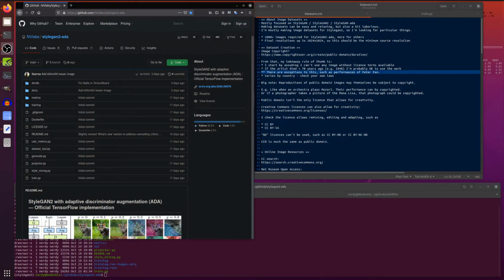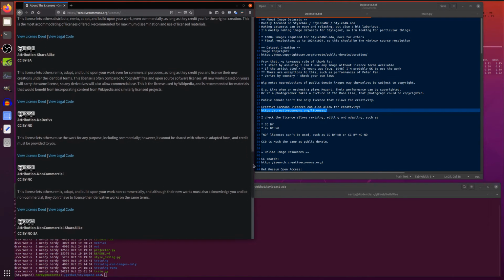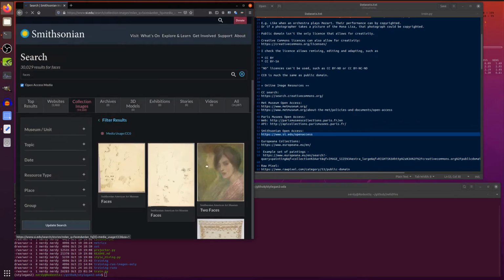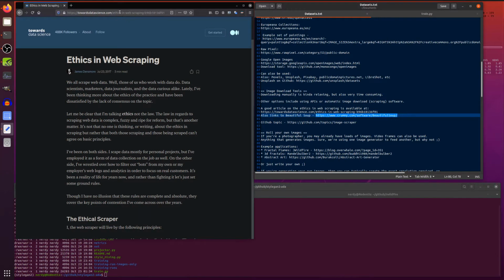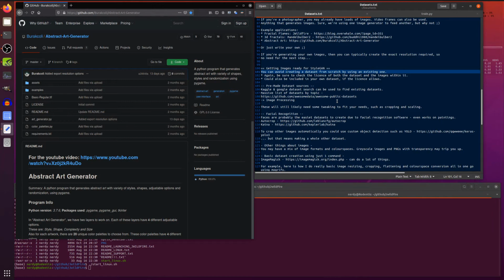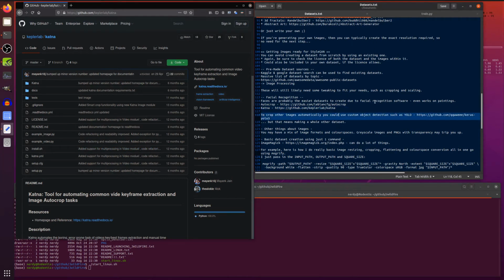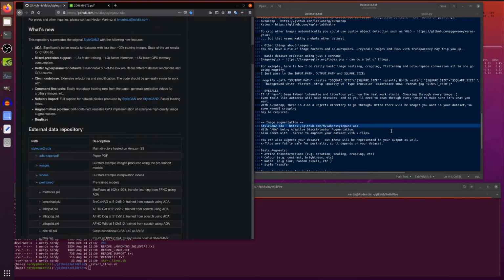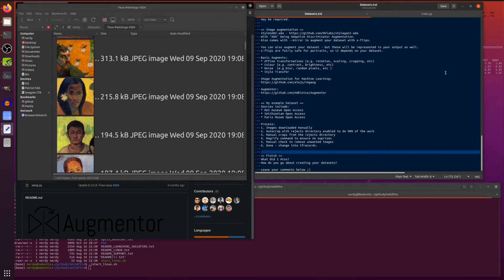Image Datasets (StyleGAN / StyleGAN2 / StyleGAN2-ada focus)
A quick bit of info about how I go about making image datasets. I cover ethical image collection practices, sources and tools as well as ways to generate images.

Links -

Example mogrify command:
 mogrify -path "$OUTPUT_PATH" -resize "$SQUARE_SIZE"x"$SQUARE_SIZE"^ -gravity North -extent "$SQUARE_SIZE"x"$SQUARE_SIZE" \
  -background white -flatten -strip -quality 90 -type TrueColor -colorspace sRGB -format jpg "$INPUT_PATH"/*